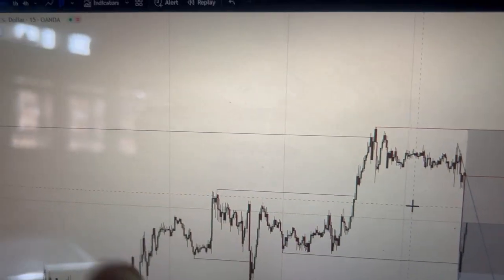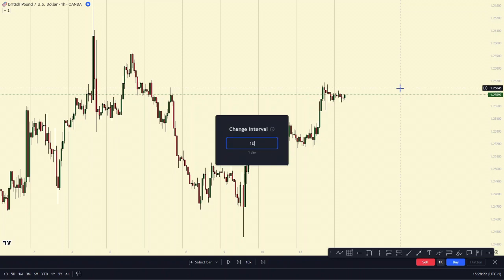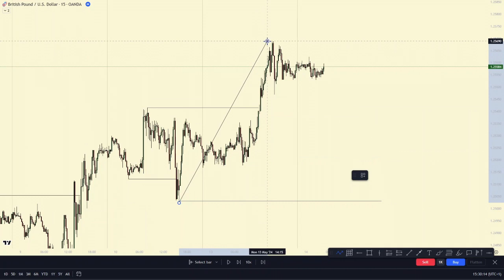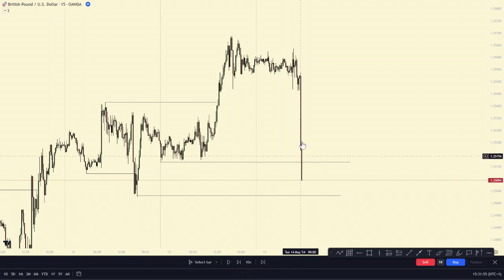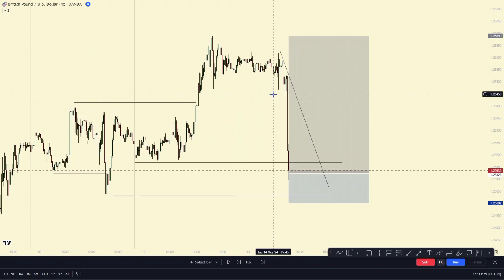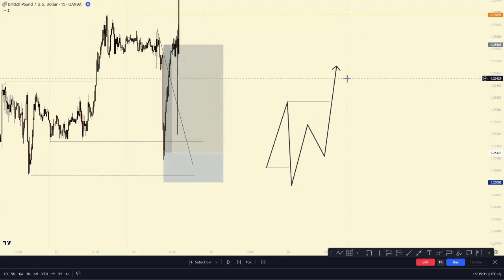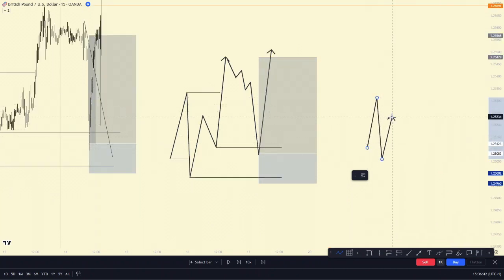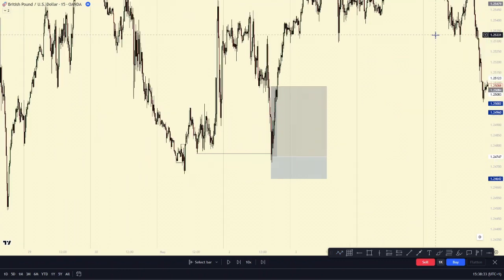This Simple Entry Model Made Me 180$ In a Day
Thanks